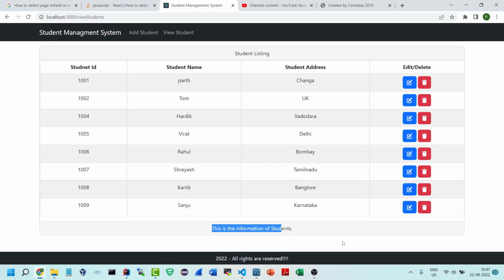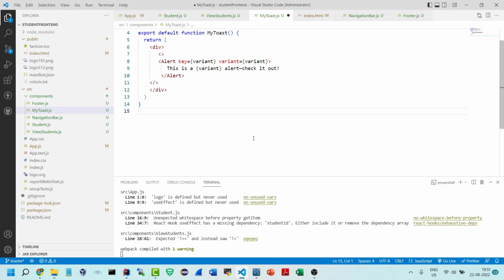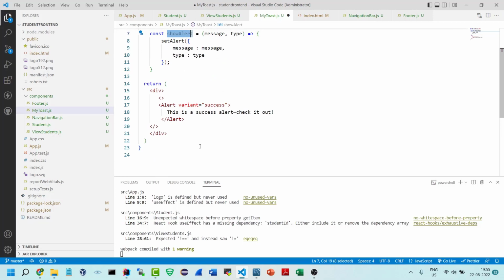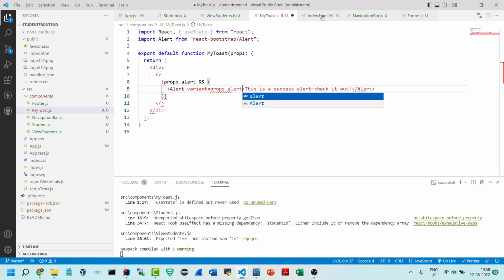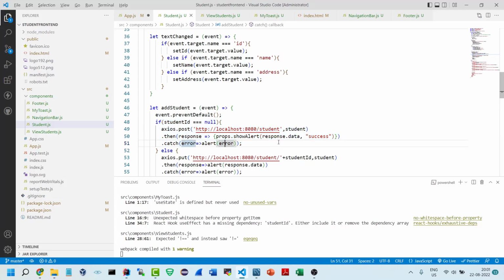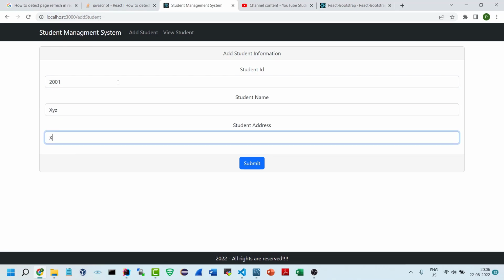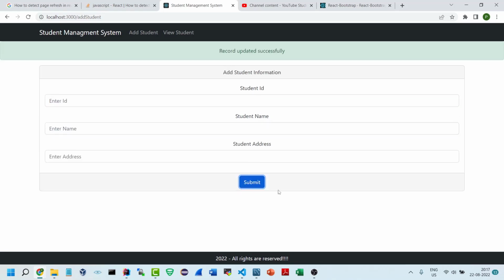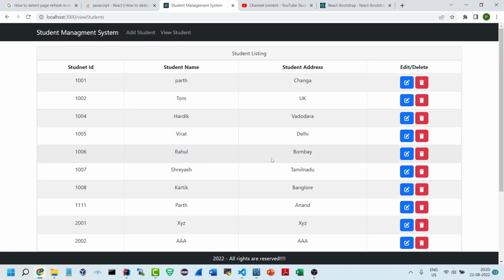19 Adding Toast